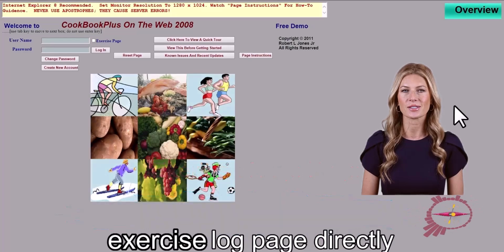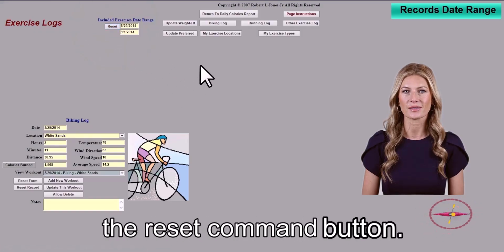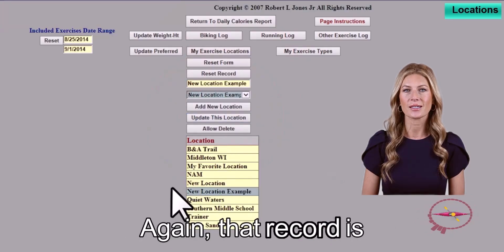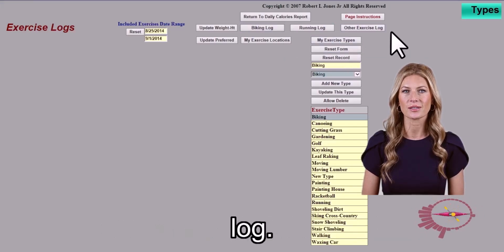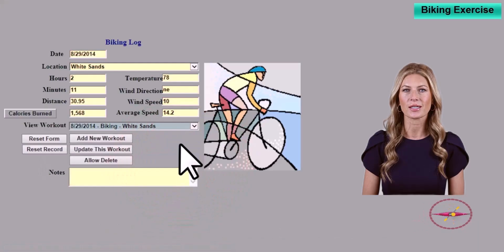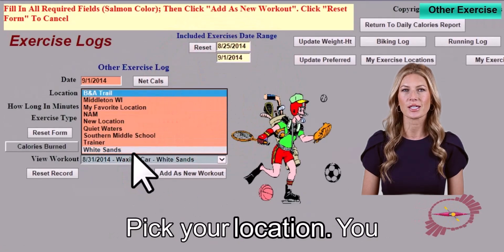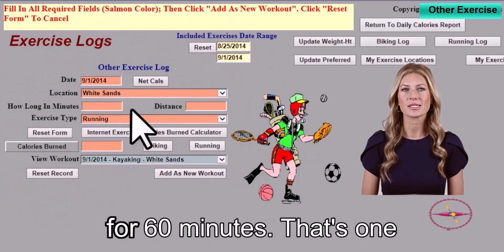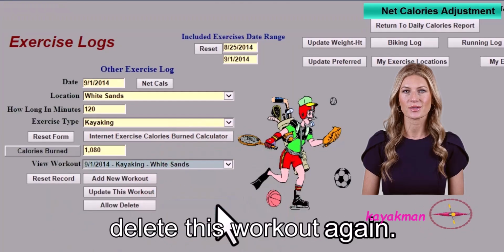CookBookPlus Web App 07 Exercise Logs Page 2025 12 25 BA